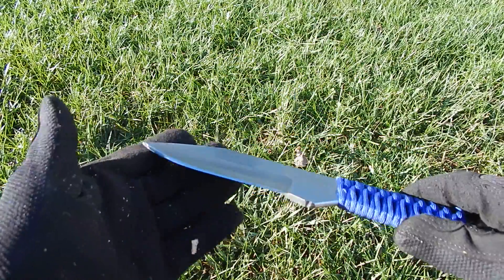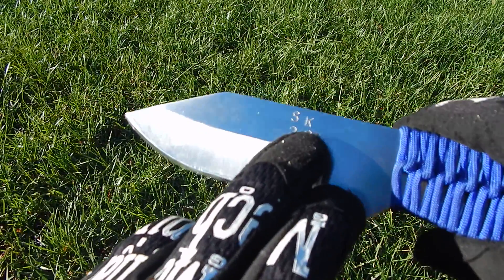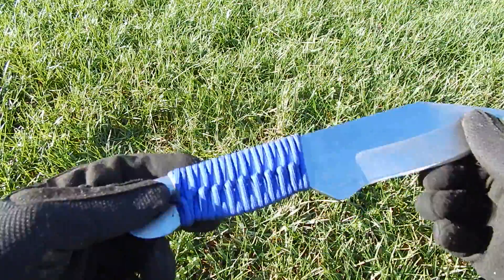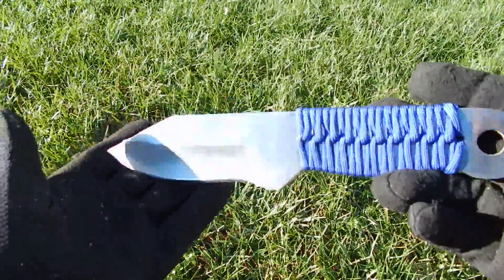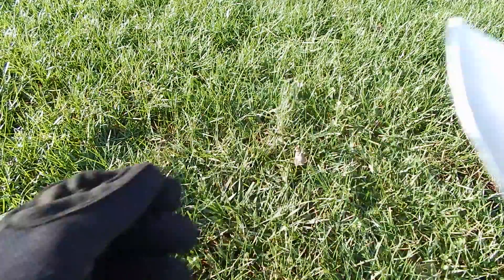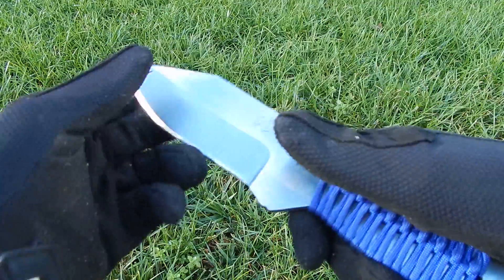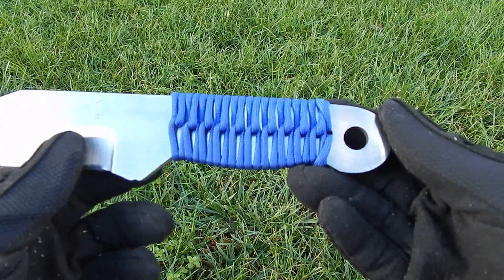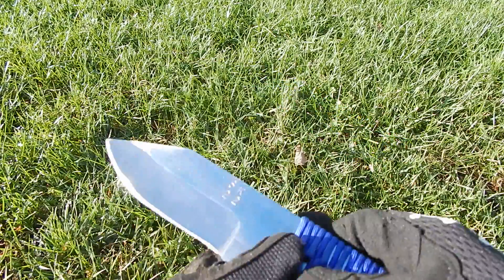2022 Shed Knives Momentum - Detailed Review!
2022 Shed Knives Momentum - Detailed Review!

Please excuse the noise of the wind on the camera, I'll be getting a better microphone for these videos here soon.